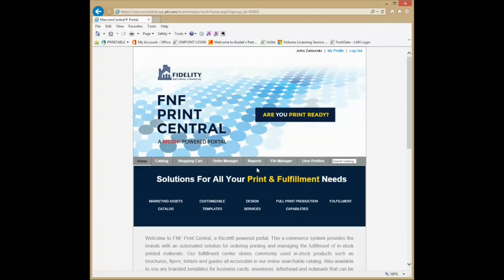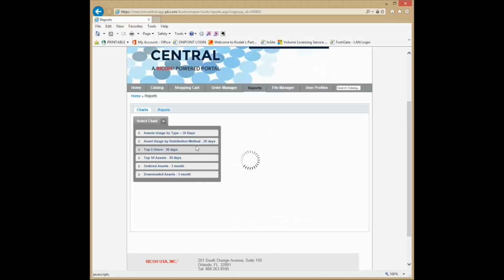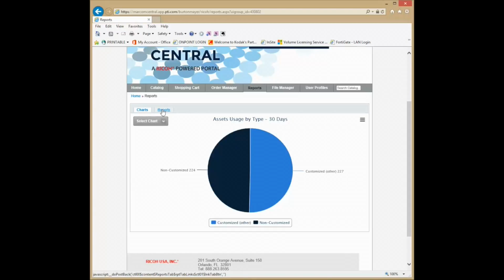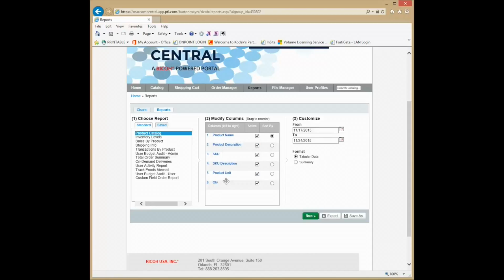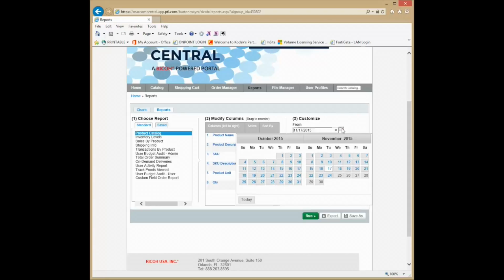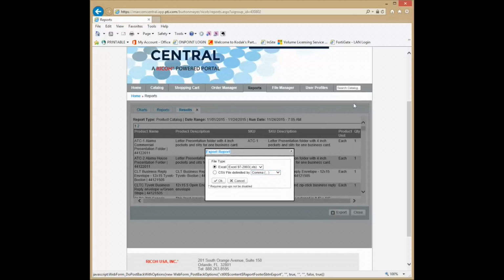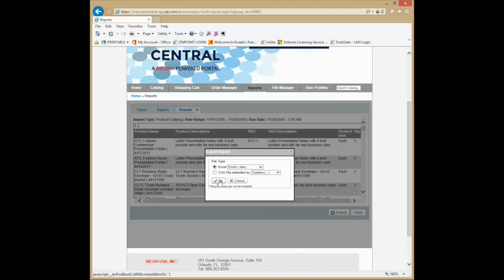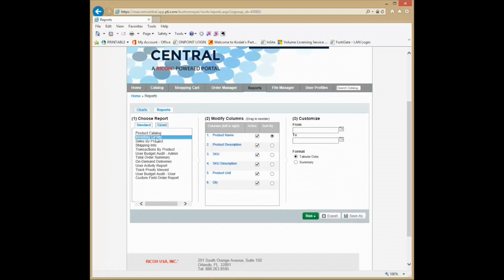Online Reports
Online Reporting in Marcom Central